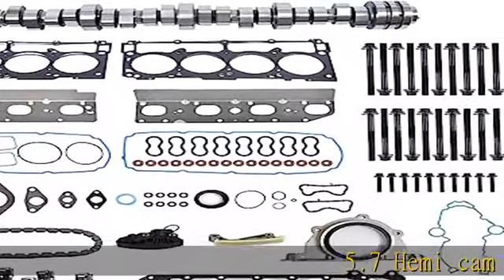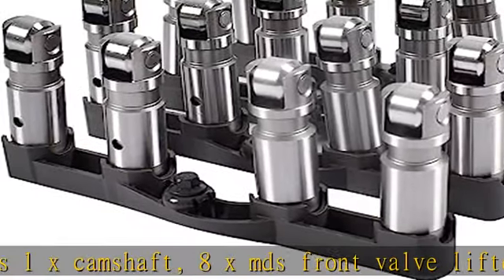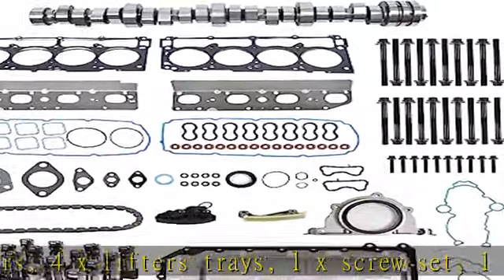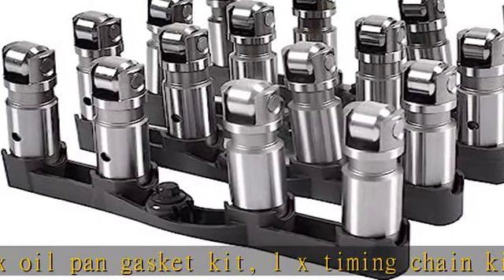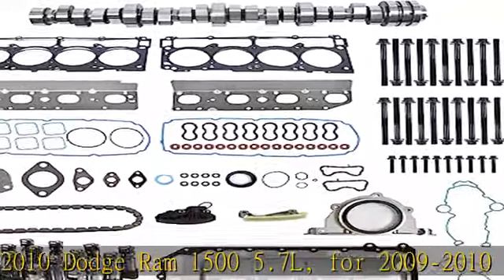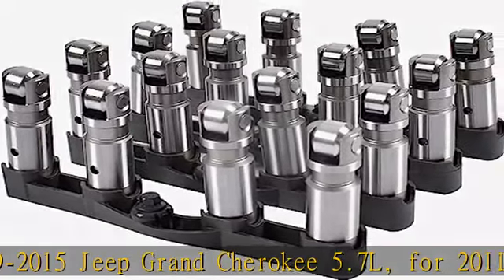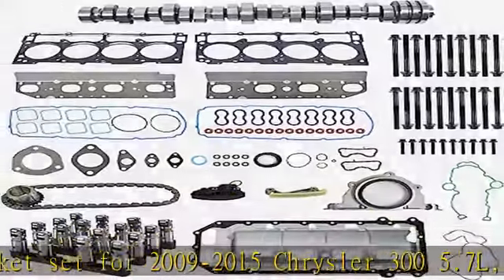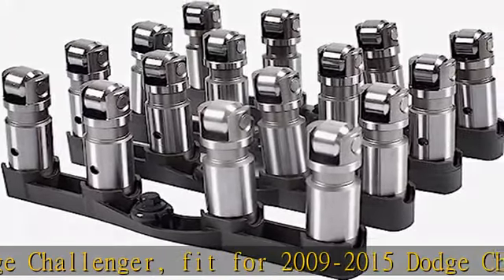5.7 HEMI Cam Lifters Camshaft Kit with Gasket and Timing Chain for 2009-2015 Chrysler 300 Dodge Cha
5.7 HEMI Cam Lifters Camshaft Kit with Gasket and Timing Chain for 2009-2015 Chrysler 300 Dodge Charger Challenger Durango Jeep Grand Cherokee 5.7L V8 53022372AA

5.7 HEMI Cam Lifters Camshaft Kit with Gasket and Timing Chain for 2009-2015 Chrysler 300 Dodge Charger Challenger Durango Jeep Grand Cherokee 5.7L V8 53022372AA